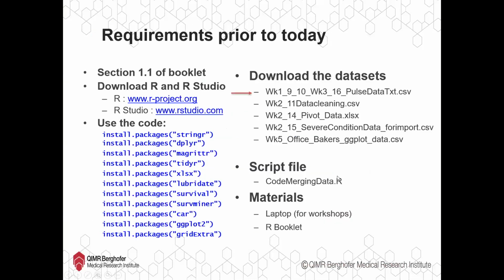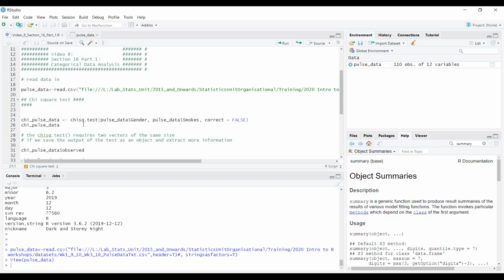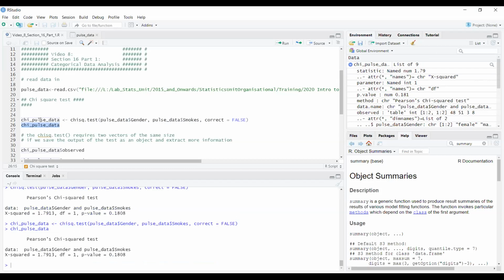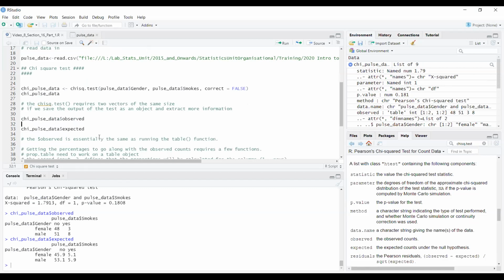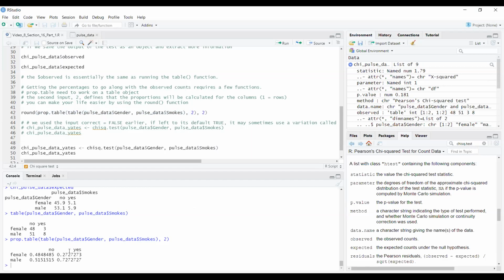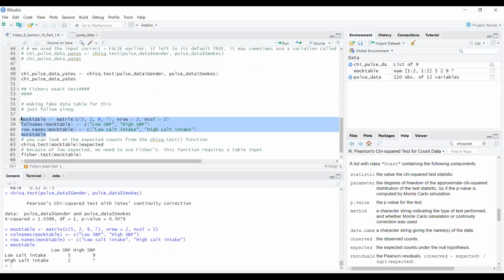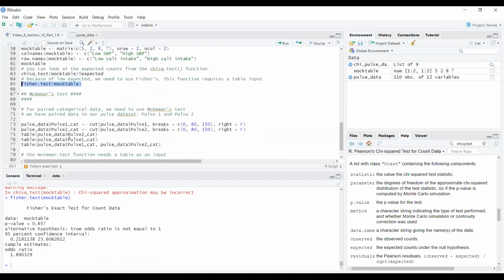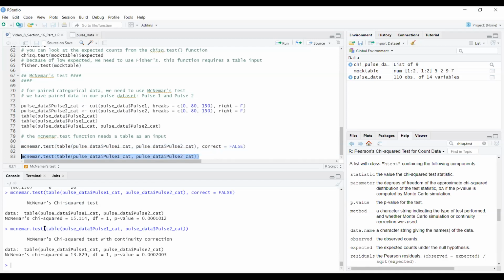Video 8 Introduction to R Workshop Series: Video 8 - Basic Analysis - Categorical Data